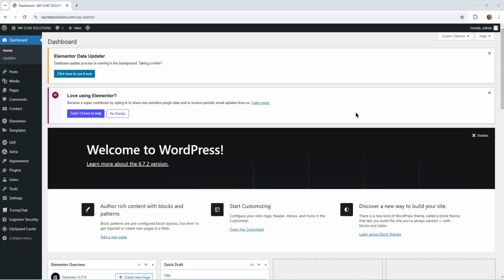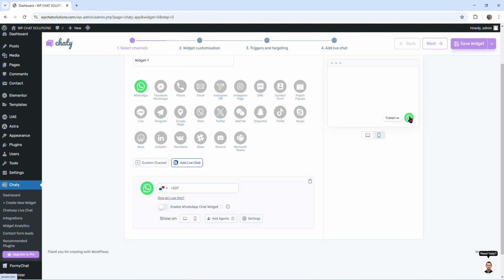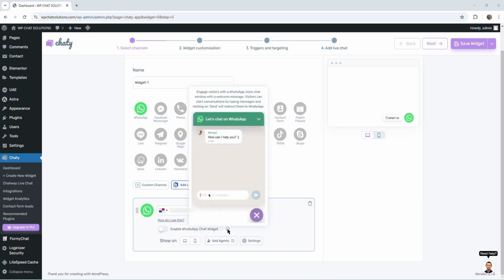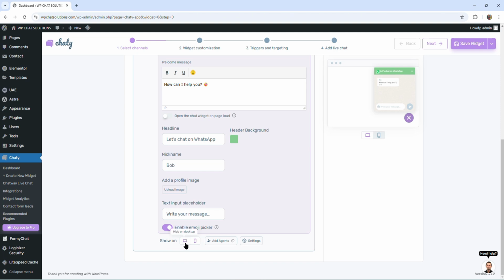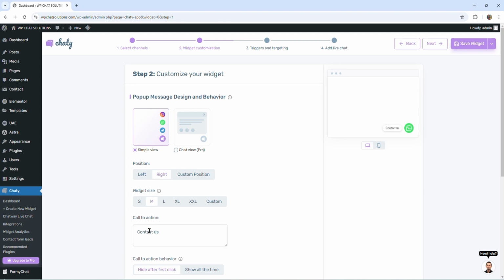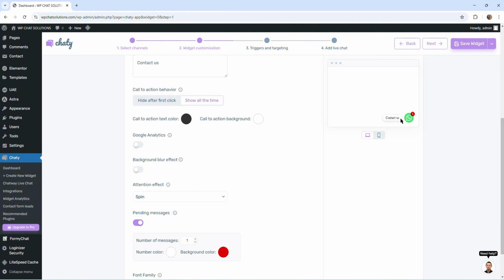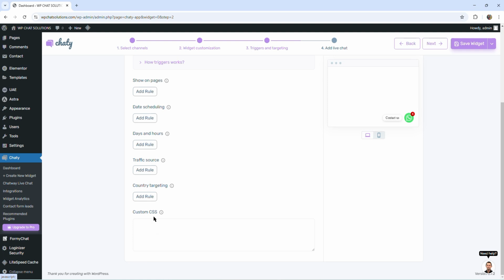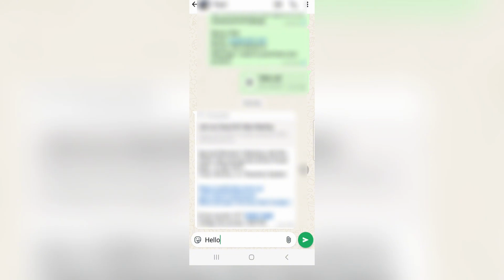How to Easily Setup Chaty Plugin on a WordPress Website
Want to add a WhatsApp chat button or other messaging platforms to your WordPress website? In this step-by-step tutorial, I'll show you  how to set up the Chaty plugin on WordPress and customize it to enhance communication with your visitors. 🚀

Chaty is a powerful WordPress plugin that lets you add chat buttons for platforms like WhatsApp, Facebook Messenger, Telegram, Instagram DM, Viber, Google Maps, and more. With Chaty, you can provide instant customer support, drive engagement, and improve user experience on your website.

 In this tutorial, you’ll learn:
✔ How to install and activate the Chaty plugin in WordPress
✔ How to add WhatsApp chat and other messaging channels
✔ How to customize the chat widget (colors, position, welcome message, and more)
✔ How to set triggers and targeting rules for better engagement
✔ How to test the chat button on desktop and mobile

By the end of this video, you’ll have a fully functional Chaty chat button integrated into your WordPress website, making it easier for visitors to contact you via WhatsApp or any other preferred messaging app.

📌 More WordPress tutorials you might find useful:
➡ How to Add a WhatsApp Icon to a WordPress Website with Click To Chat